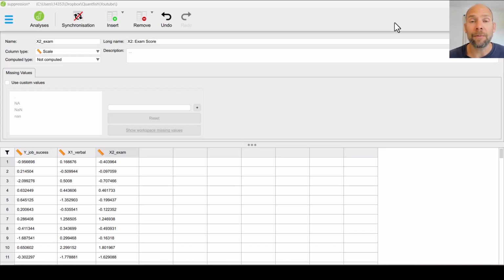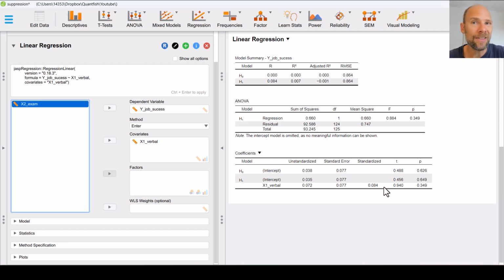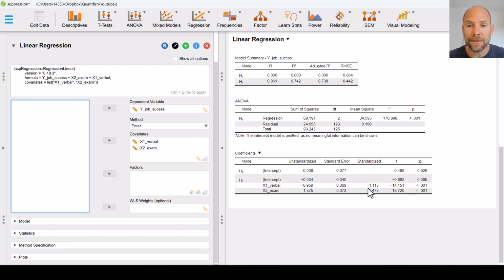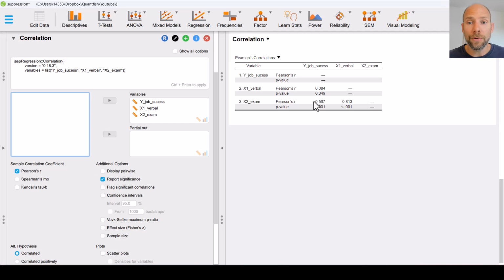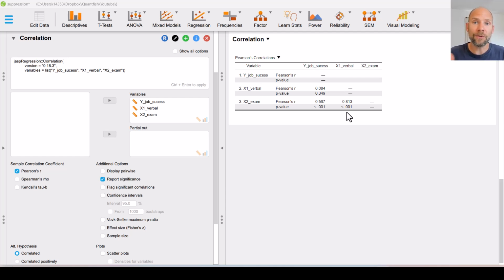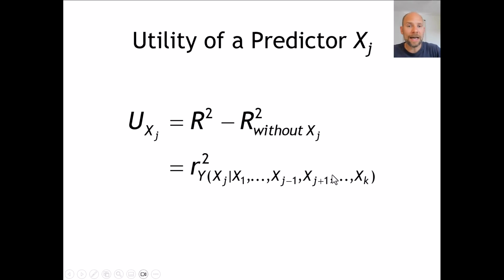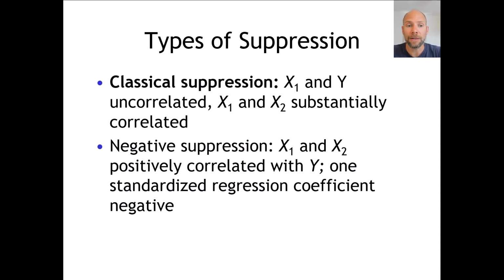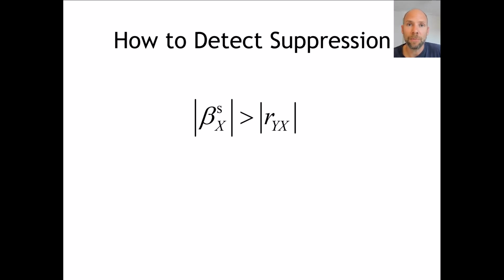What is a Suppressor Effect?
QuantFish instructor Dr. Christian Geiser explains suppressor effects in multiple regression analysis.